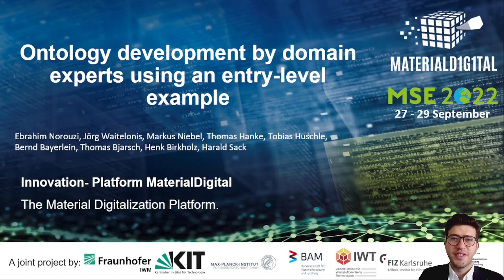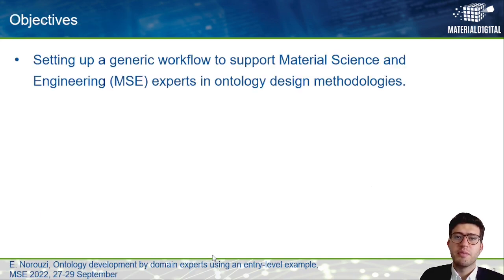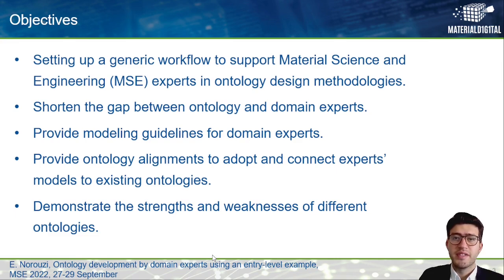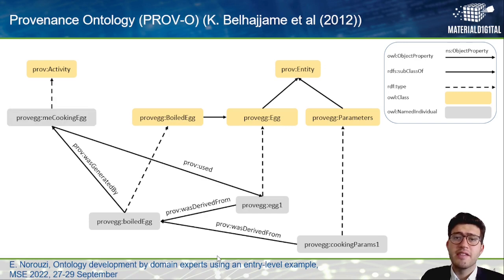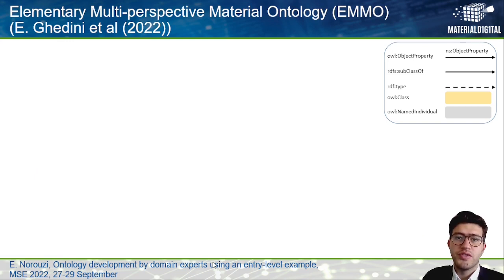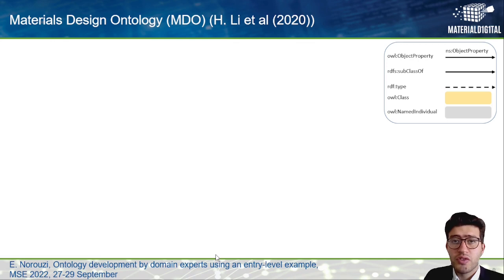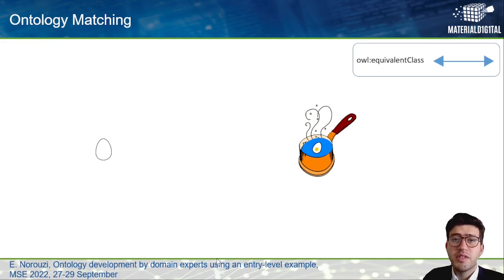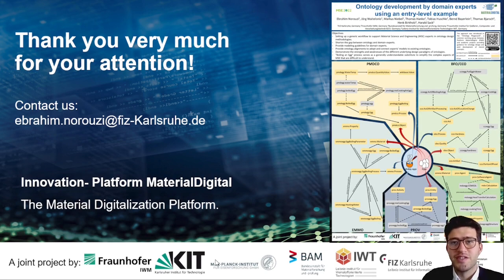[MSE 2022] Ontology development by domain experts using an entry-level example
In this presentation, the generic workflow to support Material Science and Engineering (MSE) experts in ontology design methodologies is introduced. The approach was introduced in the “Ontology Playground”, a common working group between Platform MaterialDigital (PMD) and academic projects providing guidance for ontology design and joint development of shared concepts.